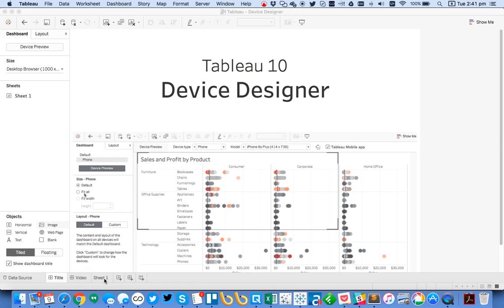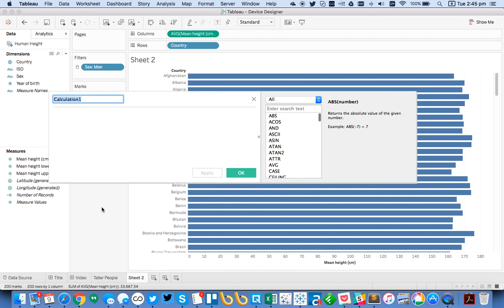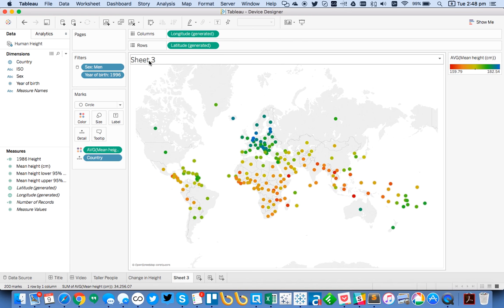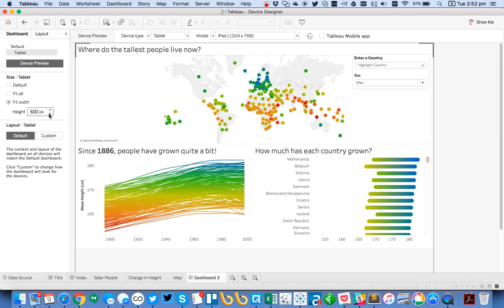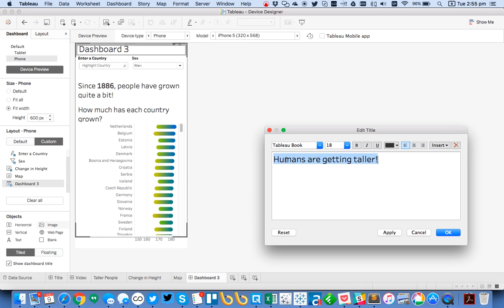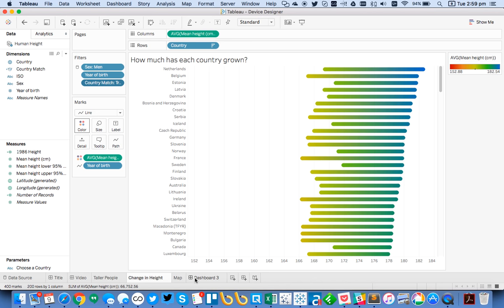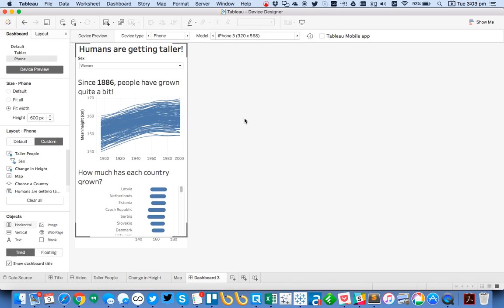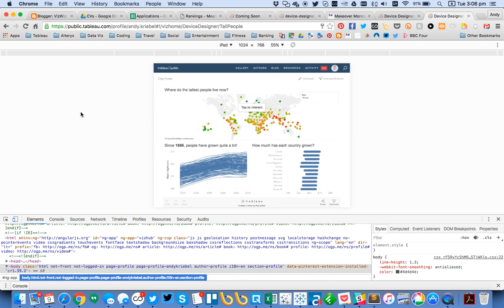Tableau Mobile Device Designer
TableauTipTuesday: An Intro to Device Designer